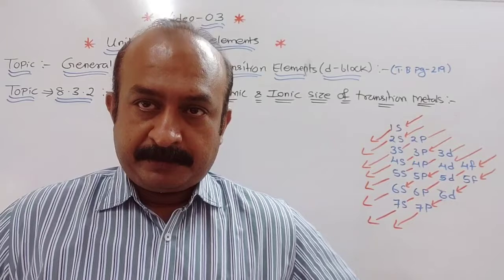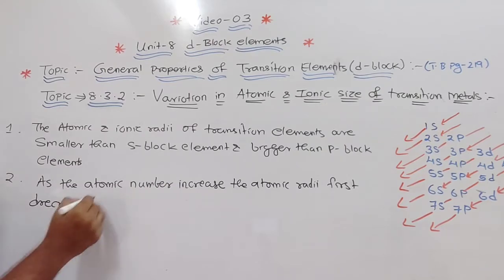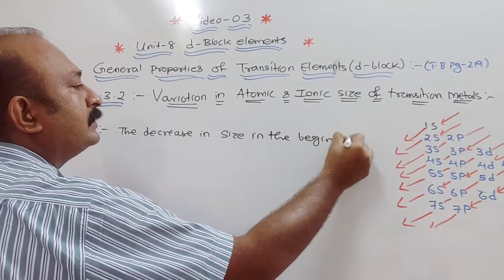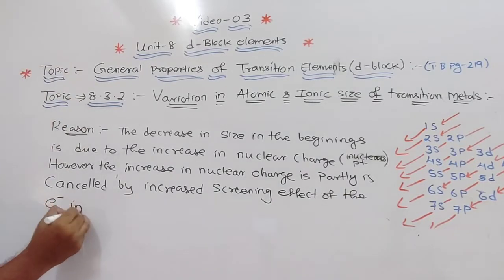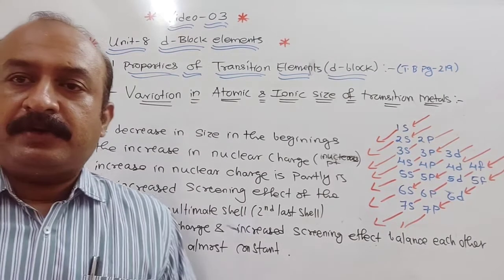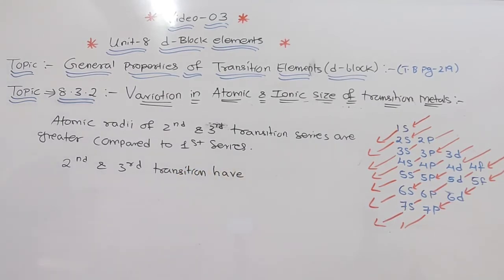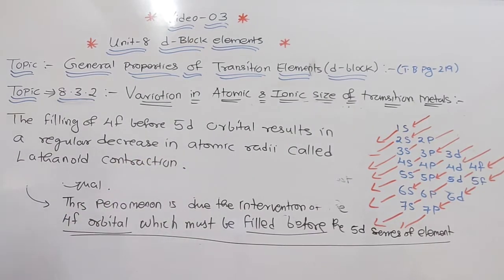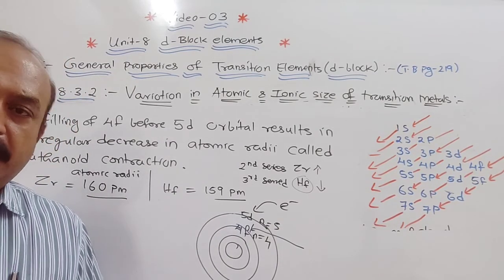Video-03 Unit-8 d-Block Elements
General properties of Transition Elements, Atomic and ionic radius and Lanthanide contraction.